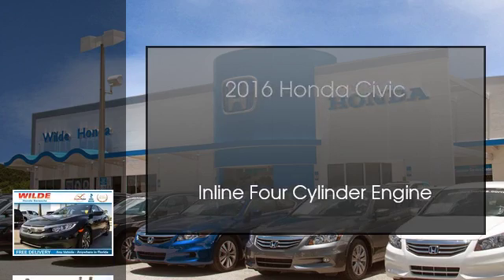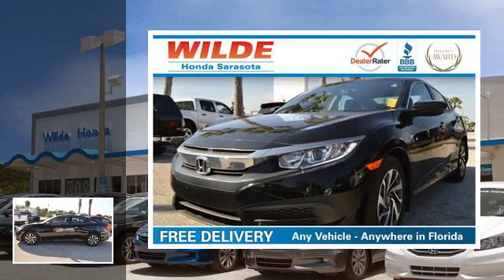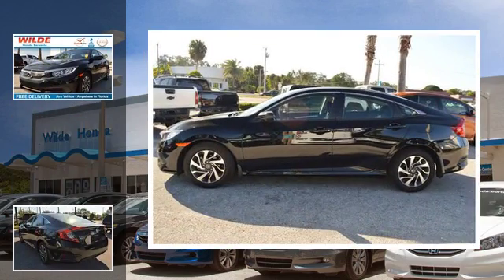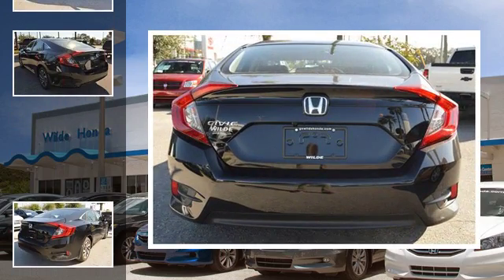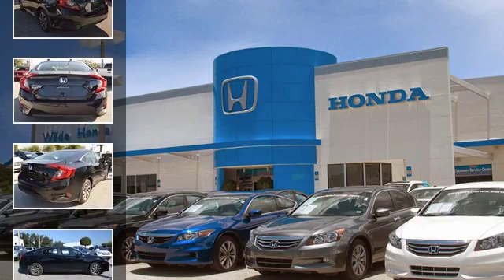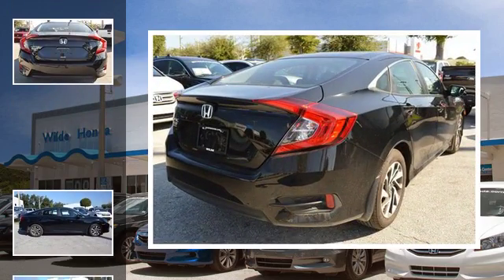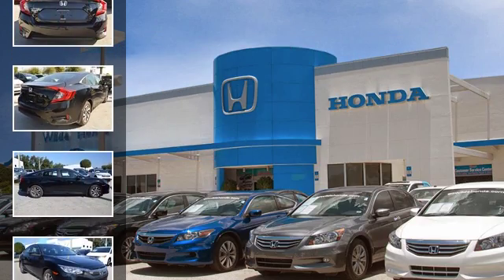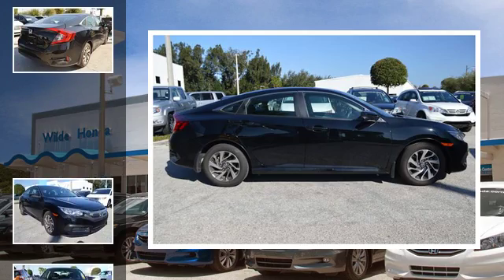2016 Honda Civic